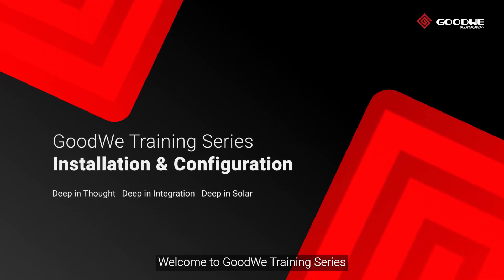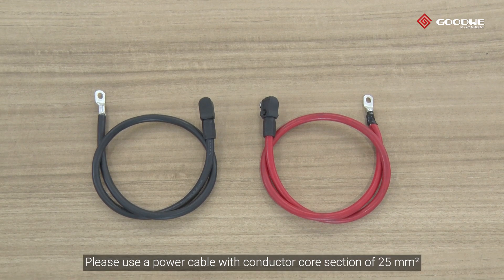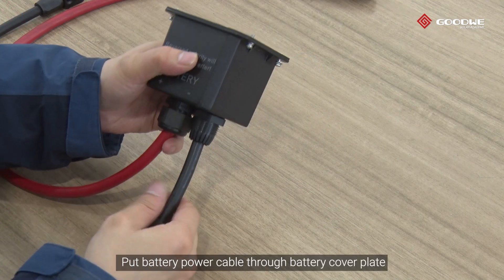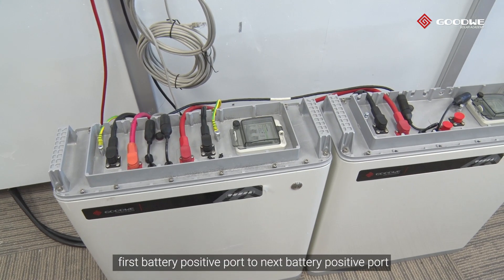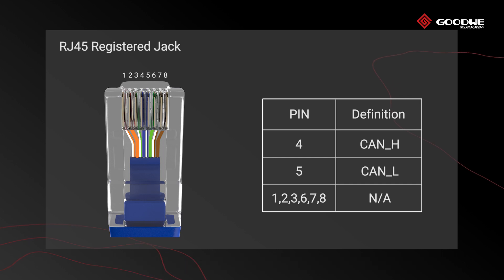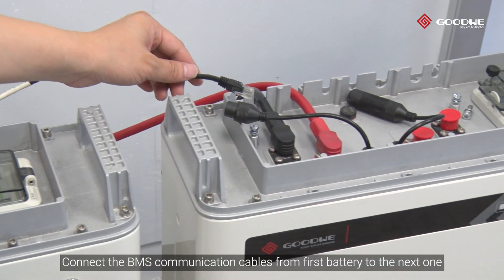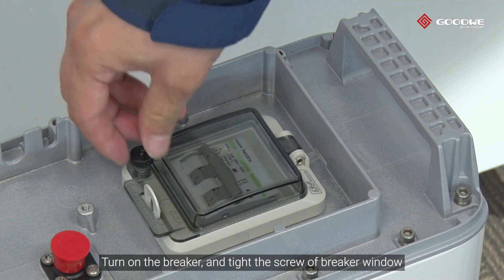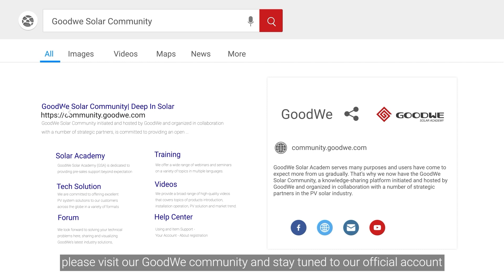GoodWe Lynx Home U Battery Connection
Instruction  for connection between GoodWe ES/EM/SBP inverter and Lynx-U battery
00:00 Introduction
00:13 Turn Off the Battery Breaker
00:28 Power Cable Between Inverter and Battery
01:18 Power Cable Between Battries
01:45 Communication Cable Wiring
02:38 Install the Wire Harness Fix Bar
02:50 Turn On the Breaker
02:57 Install the Plastic Cover
03:05 Ending